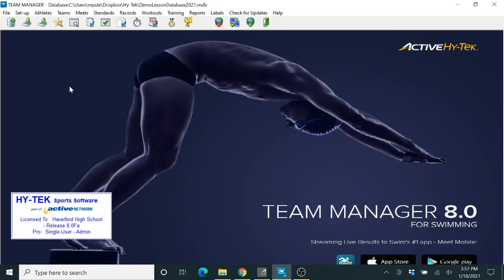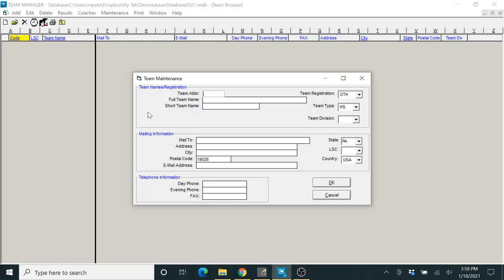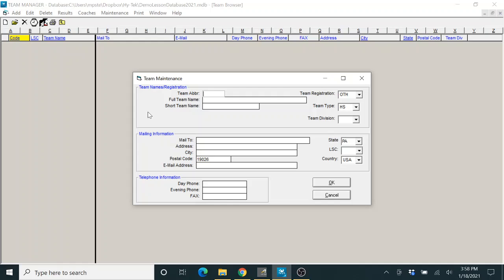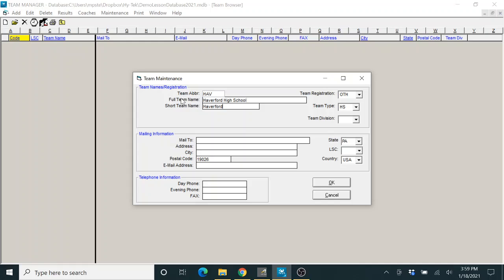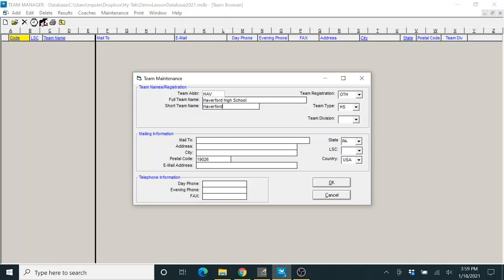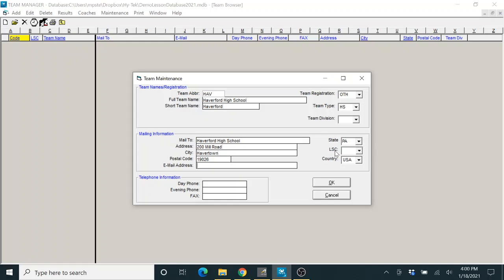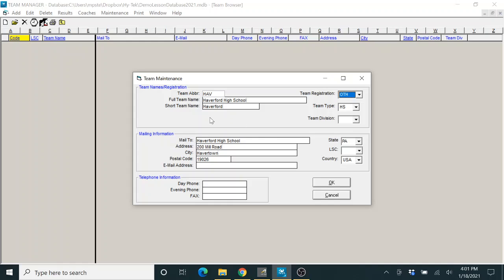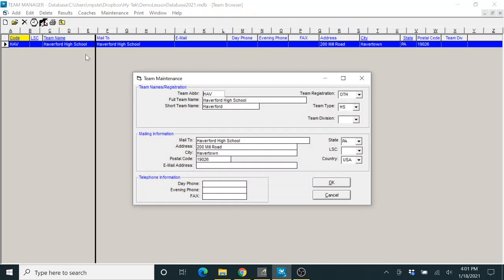Setting Up Your Team in Team Manager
This video explains how coaches can set up their team databases for HIGH SCHOOL SWIMMING in Hy-Tek's Team Manager Database program.